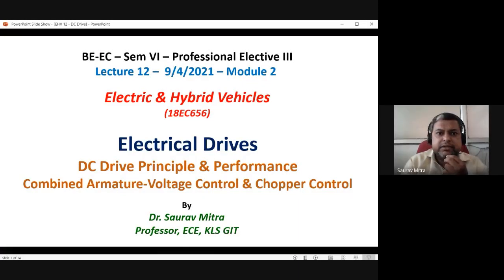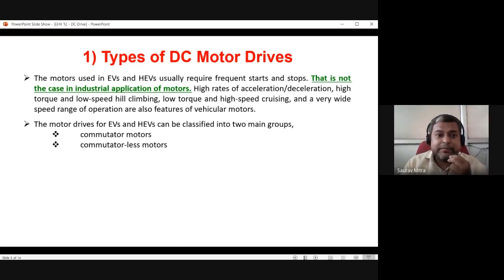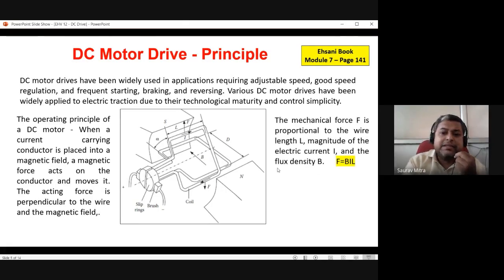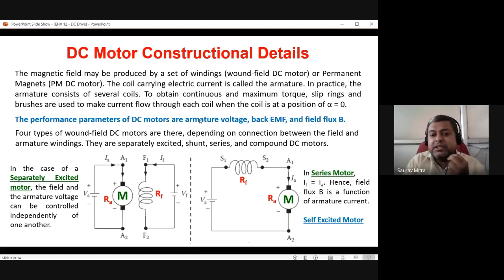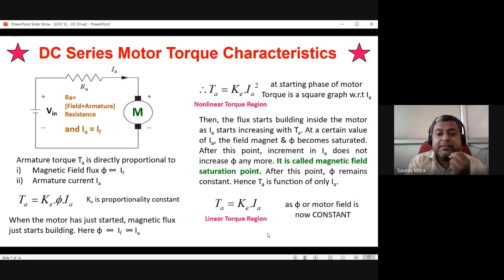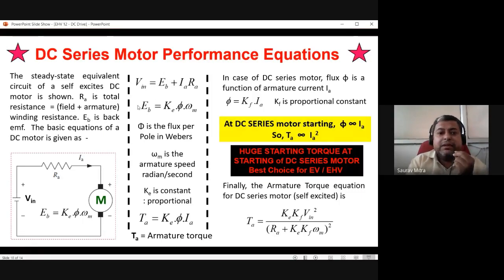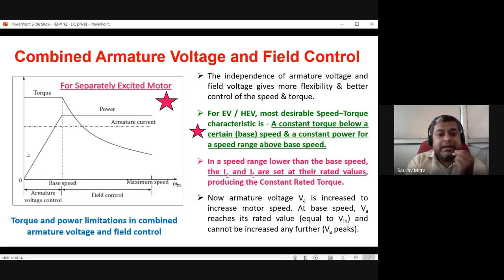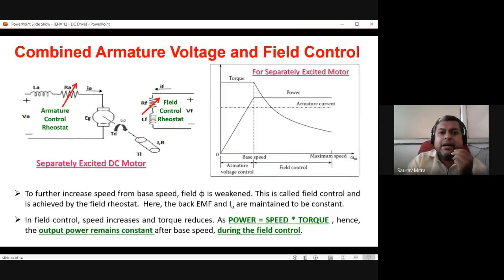EHV Lecture 12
This lecture discusses about DC Series motor and related characteristics suitable to be used in EV and HEV. Finally the voltage current armature field control is explained.